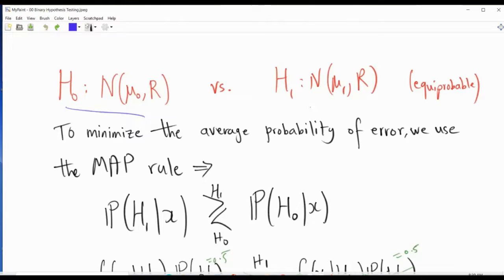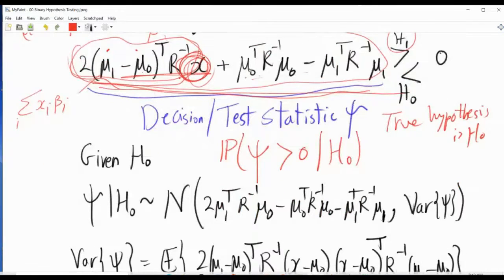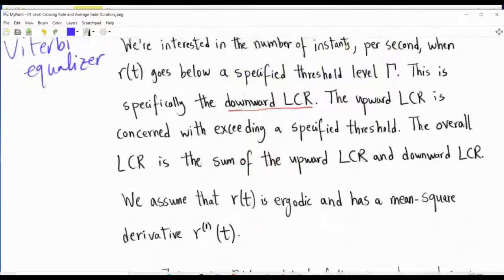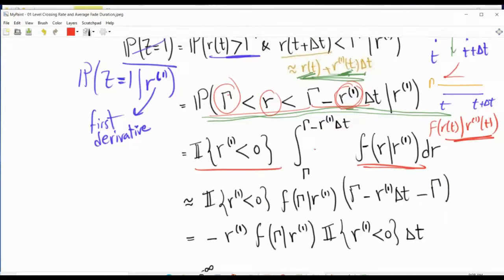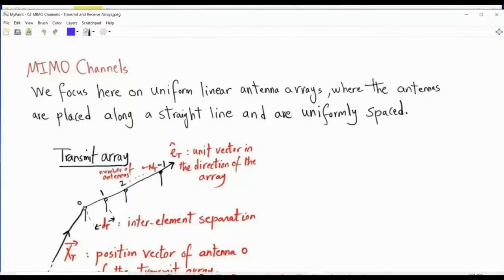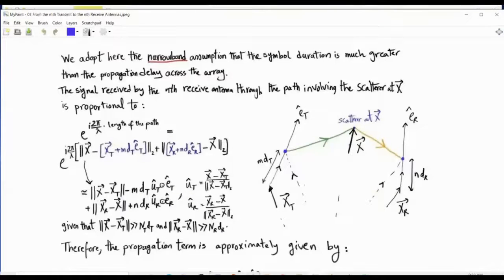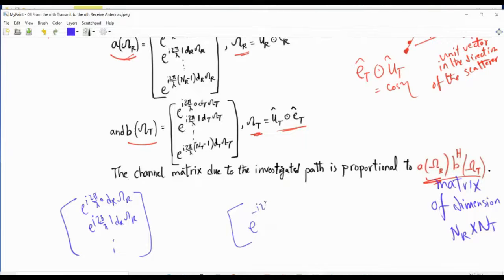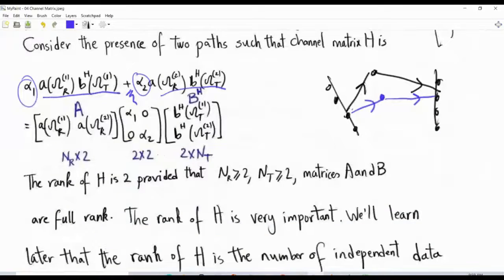03 Binary Hypothesis Testing - Level Crossing Rate LCR - Brief Introduction to MIMO Channels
Binary hypothesis testing: the case of likelihoods with the same covariance matrix and different mean vectors.
Level crossing rate LCR
Average fade duration AFD
Brief introduction to the multiple-input multiple output (MIMO) channel with antenna arrays on the transmit and receive sides.